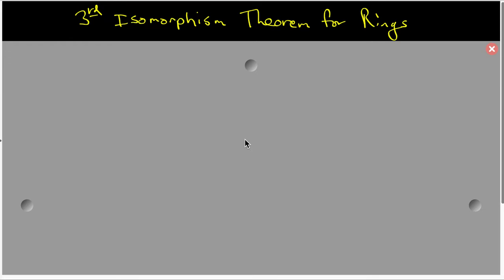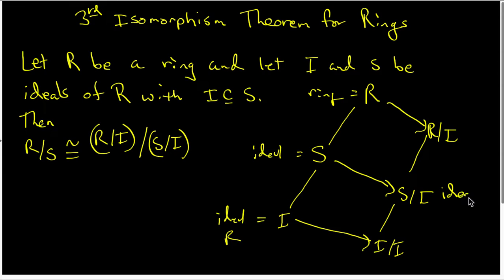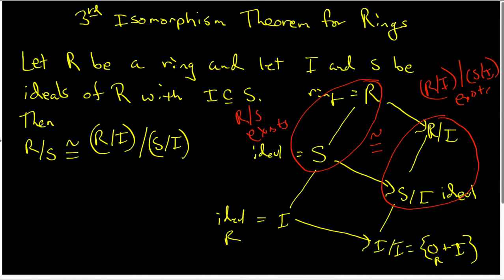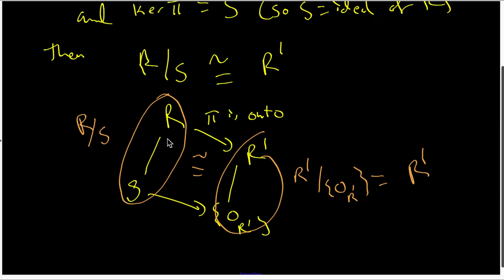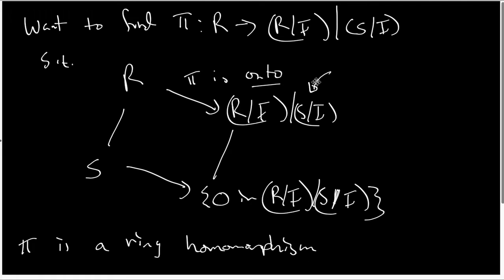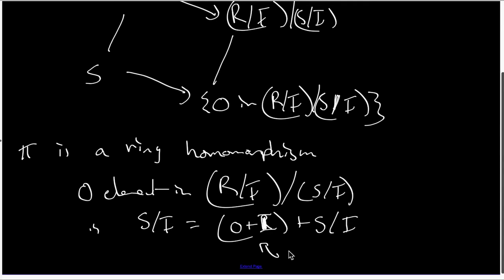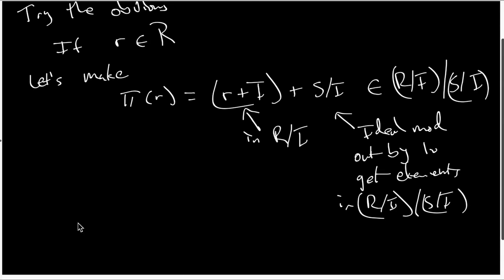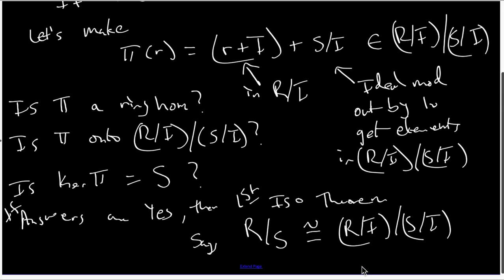67 3 Statement and strategy for proving 3rd Isomorphism Theorem for Rings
I go over understanding the statement of the 3rd Isomorphism Theorem for Rings and develop a strategy for proving it in this video